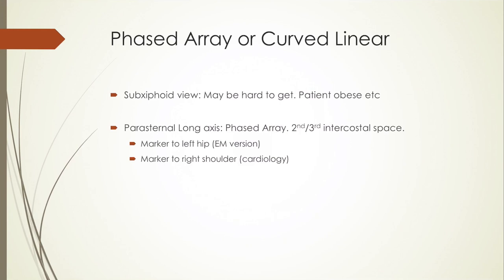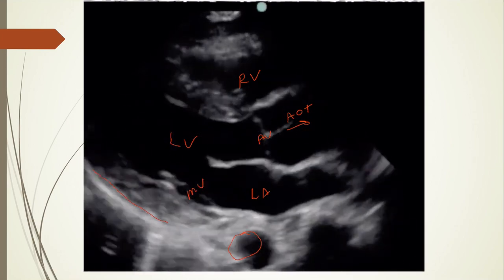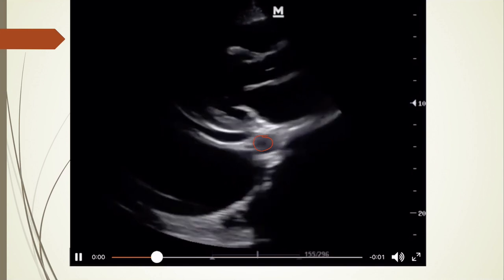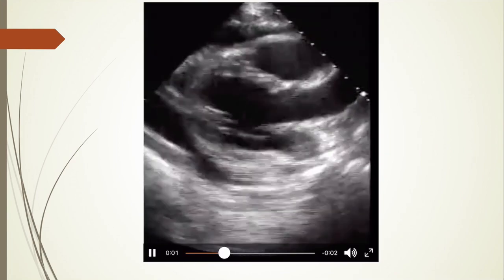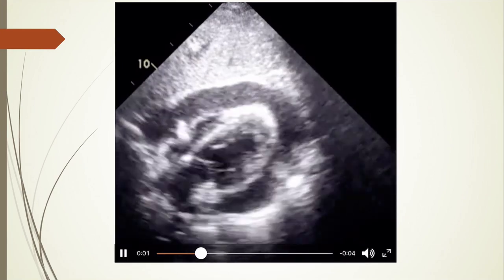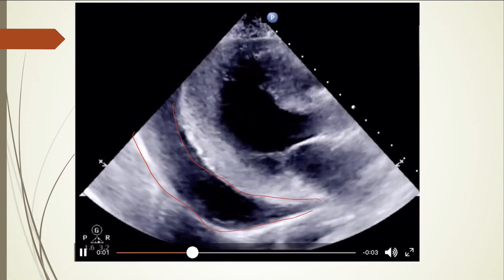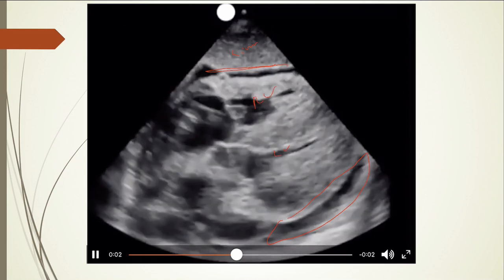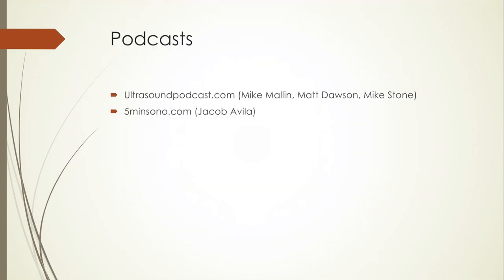FAST: Cardiac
Cardiac portion of FAST exam